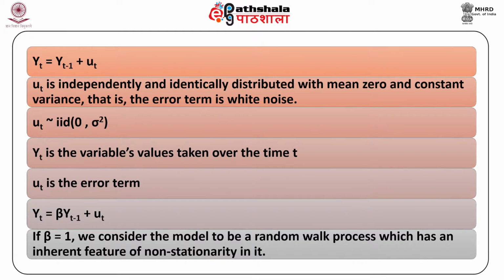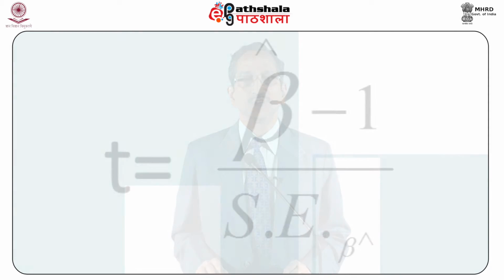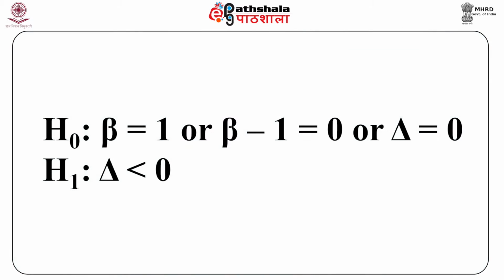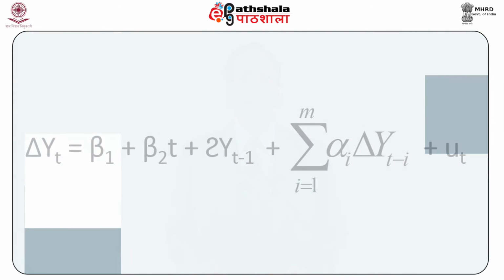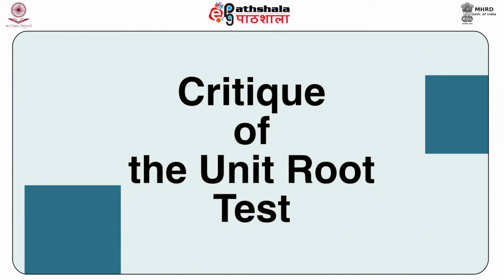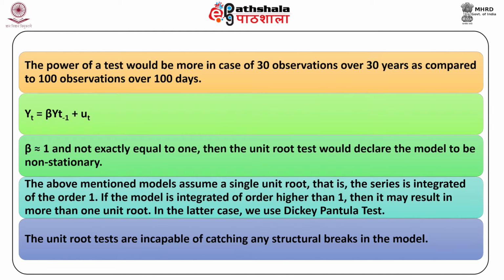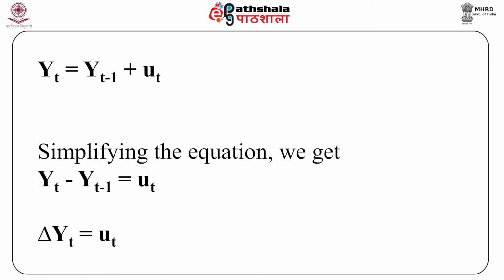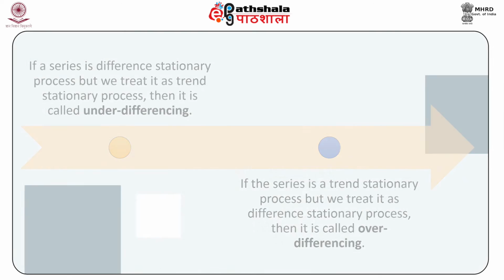Tests for Non Stationarity (II)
Subject:Business Economics
Paper:Fundamentals of econometric